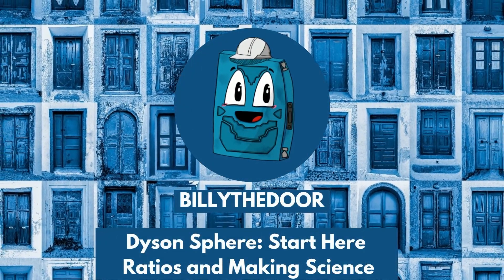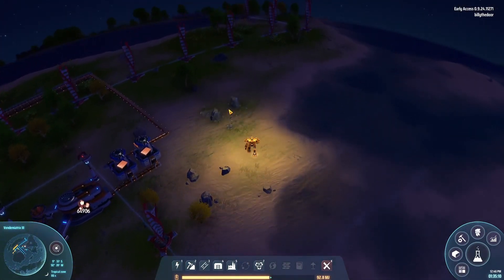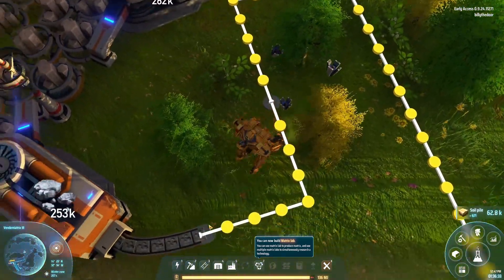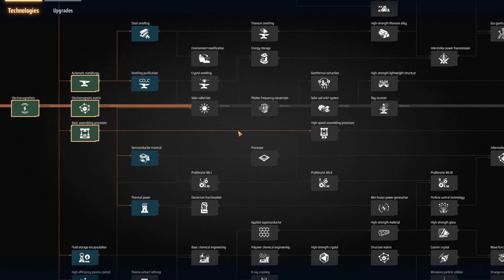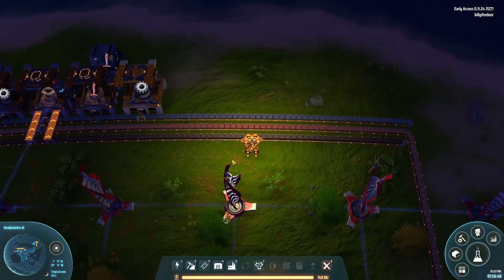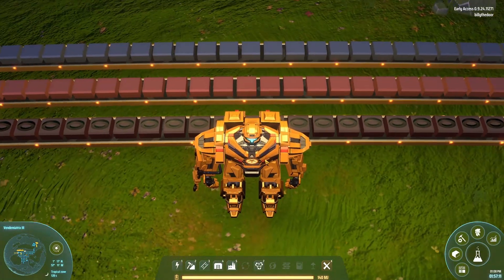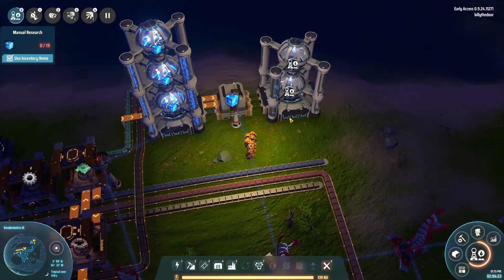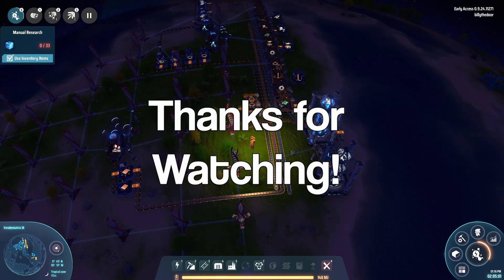Dyson Sphere Start Here: Basic Ratios and Science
Today we go over Ratios and how to set up Electromagnetic Matrices (AKA Blue Science) Also have a couple other general tips within. Hope this helps!

1:00 Smelting a full belt of Stone (1:1 Smelter)
3:09 Smelting a full belt of Glass (2:1 Smelter)
8:19 Setting up Blue Science
13:10 How Labs Work
14:30 Rate Statistics Menu